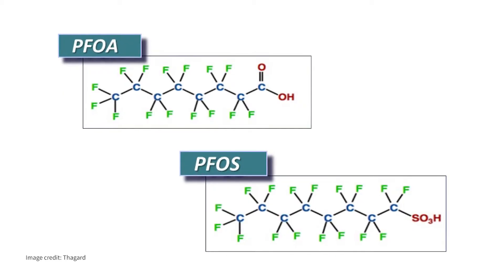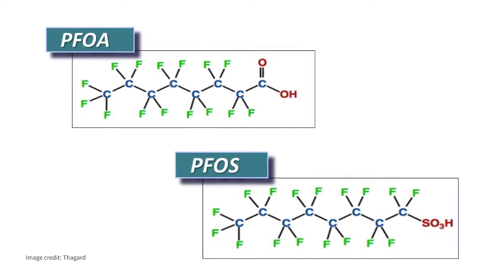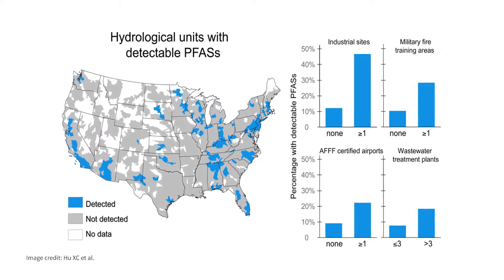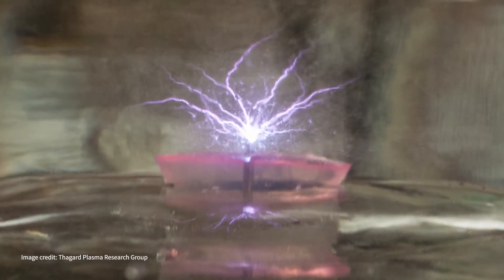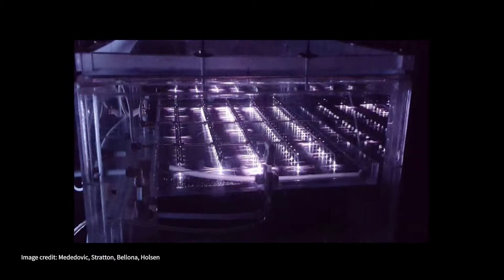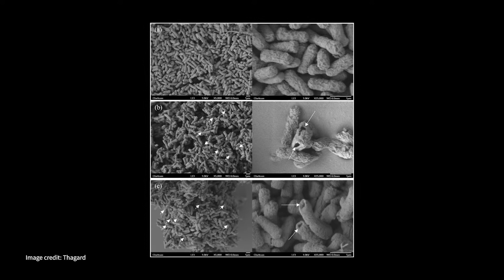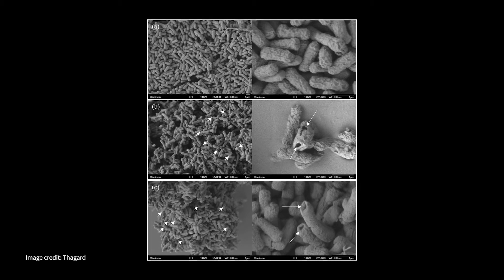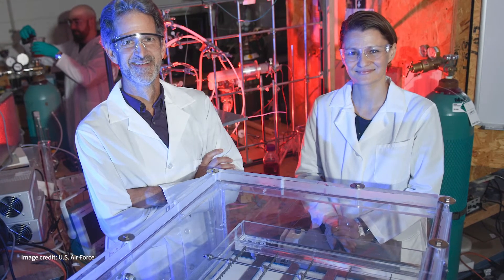Prof. Selma Mededovic Thagard: Plasmas for Water Purification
Clean drinking water is a basic requirement and many would argue is a basic right. Unfortunately, many sources of drinking water in the US and worldwide are contaminated by people-produced chemicals which are highly persistent in the environment. How do you remove these harmful chemicals from water in a manner that can scale to the huge volumes required to supply cities?

Prof. Selma Mededovic of Clarkson University is performing ground-breaking research in the use of atmospheric pressure plasmas to clean ground water contaminated with a class of compounds called PFAS (perfluoroalkyl substances). In this video, Prof. Mededovic will describe the basic plasma processes that can remove PFAS from water, and how to scale those processes to treat large volumes of water.